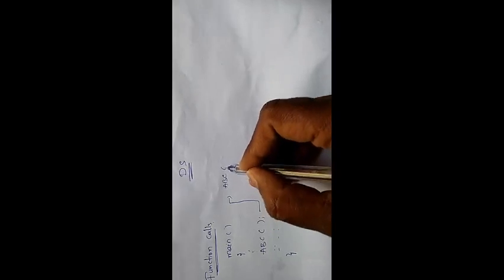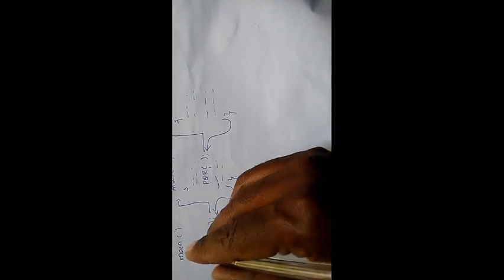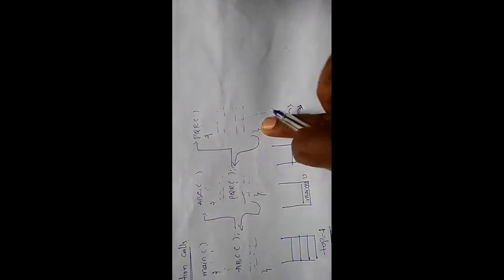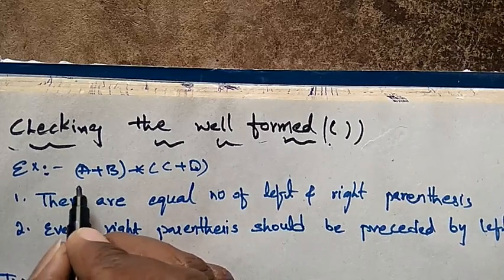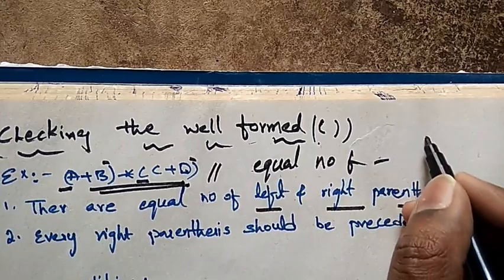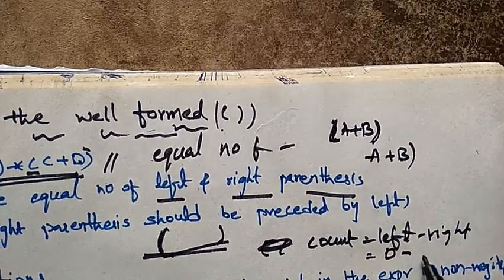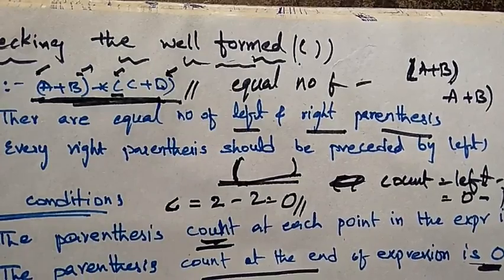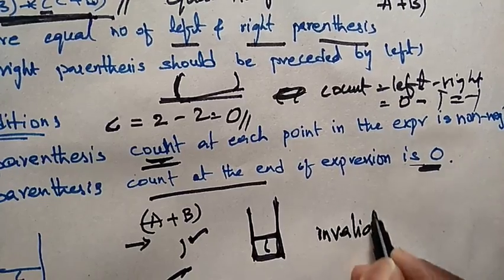applications of stack-2 BSC/mpcs sem3